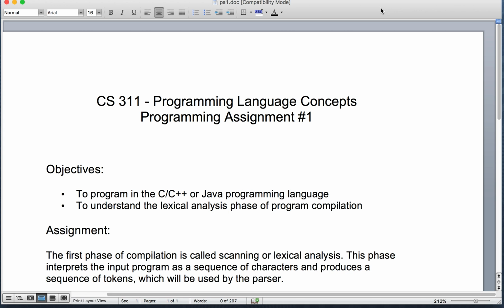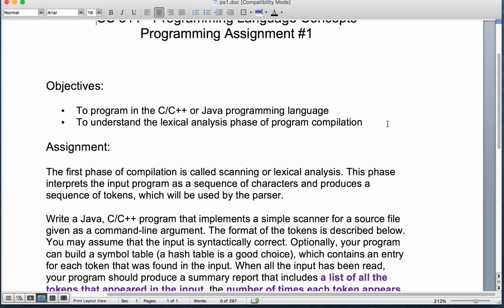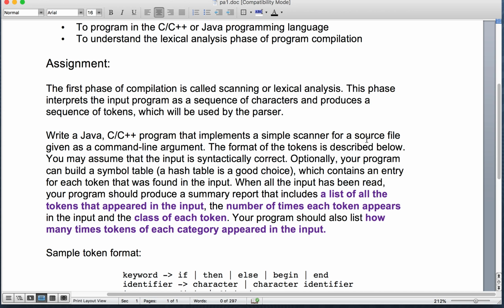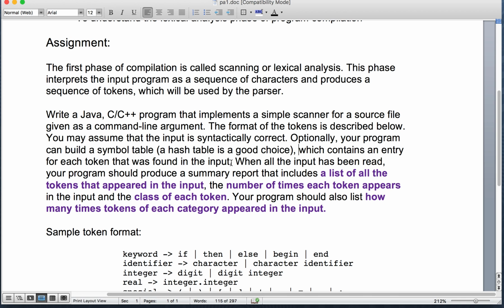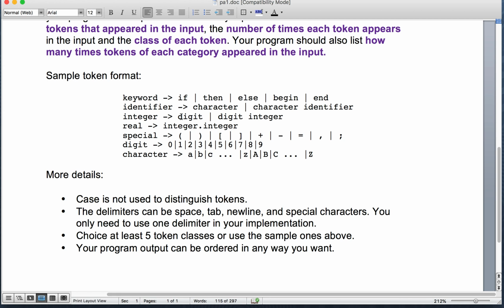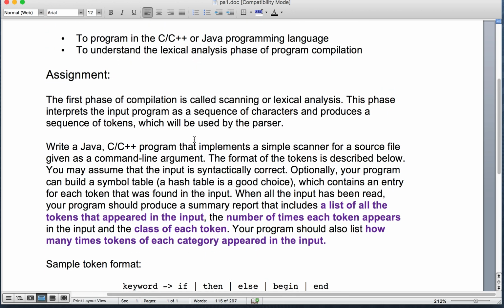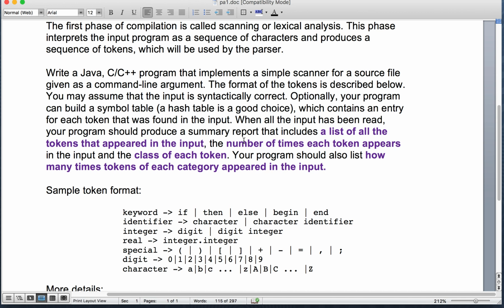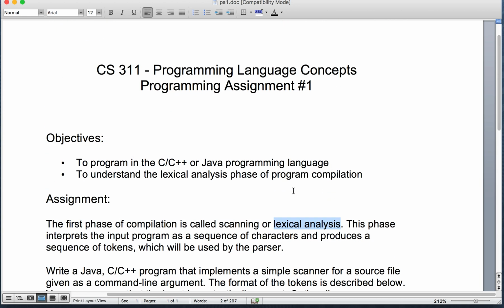CS 311 Assignment 1 Overview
This lecture covers the requirements for assignment 1 in the CS 311 Programming Language Concepts class.